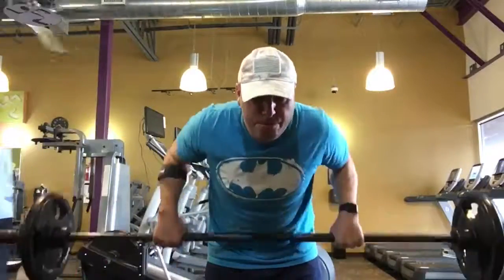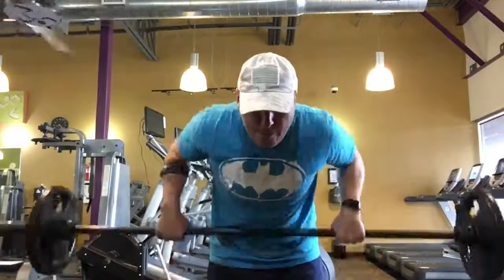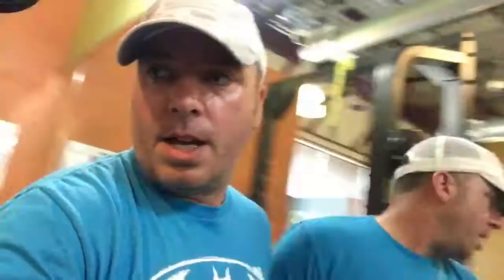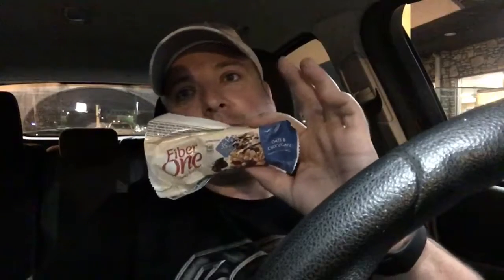Back day / transmission went out in my car again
So I hit a back session today and The my transmission goes out in my car